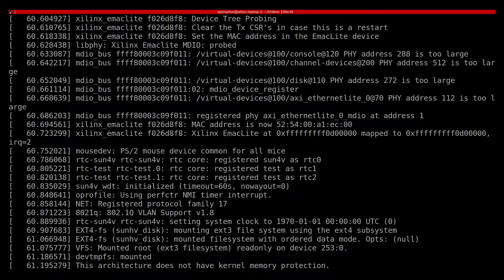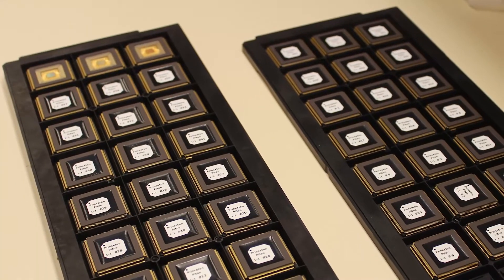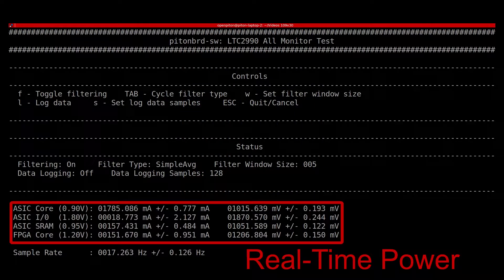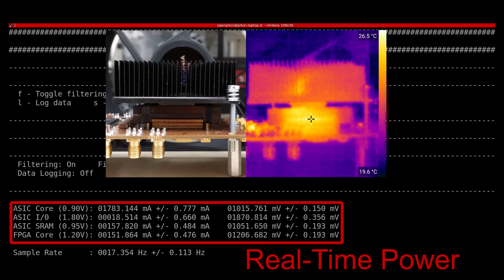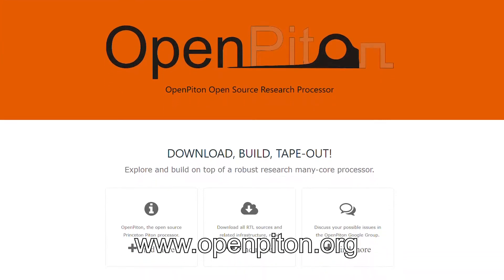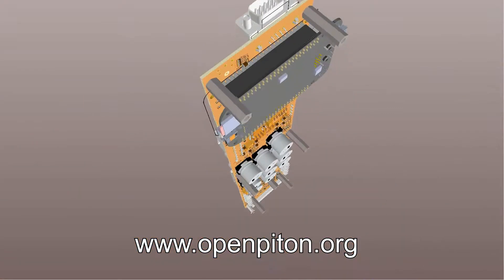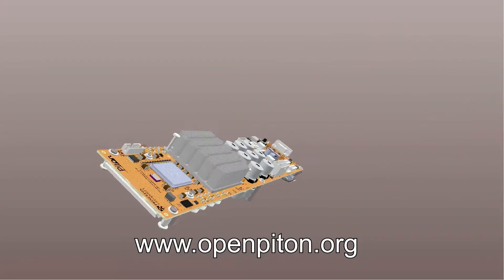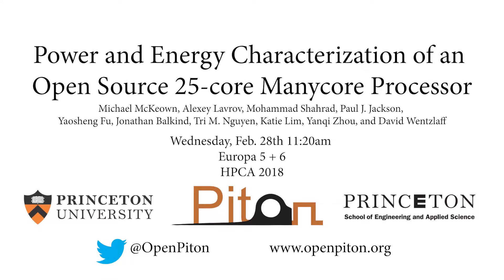Piton HPCA 2018 Lightning Talk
This is the lightning talk for our HPCA 2018 paper entitled "Power and Energy Characterization of an Open Source 25-core Manycore Processor".
and follow @OpenPiton on Twitter.

Publication info:
Michael McKeown, Alexey Lavrov, Mohammad Shahrad, Paul Jackson, Yaosheng Fu, Jonathan Balkind, Tri Nguyen, Katie Lim, Yanqi Zhou, and David Wentzlaff, "Power and Energy Characterization of an Open Source 25-core Manycore Processor", In Proceedings of the 24th IEEE International Symposium on High-Performance Computer Architecture (HPCA '18), February 2018